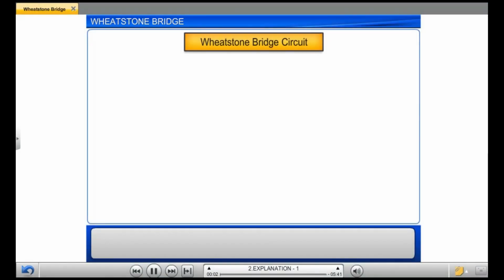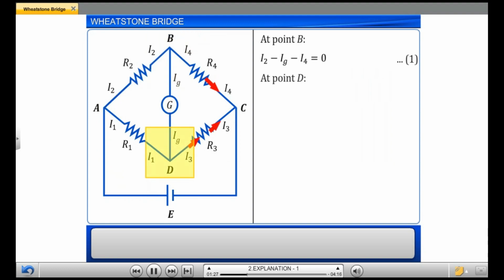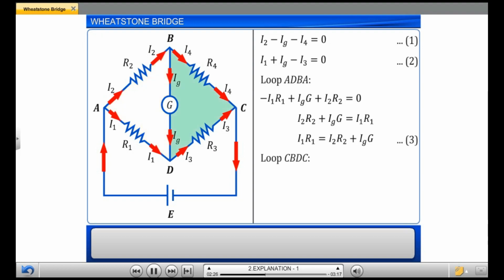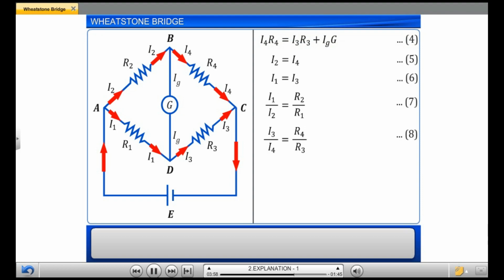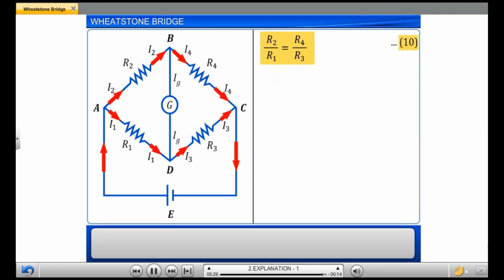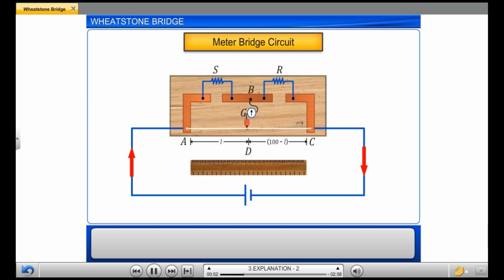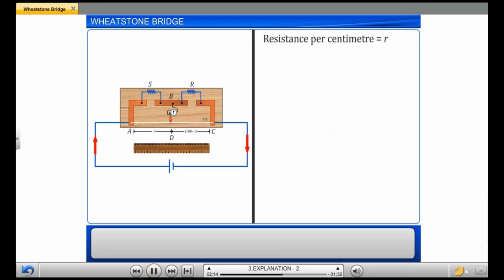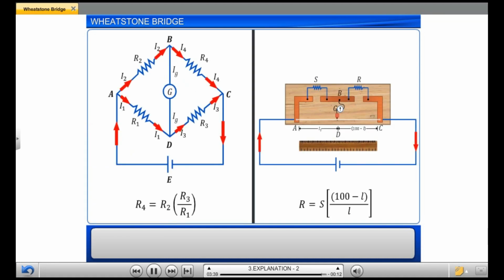Wheatstone Bridge | Physics | Class 12th | CBSE | JEE | NEET | NCERT ePathshala